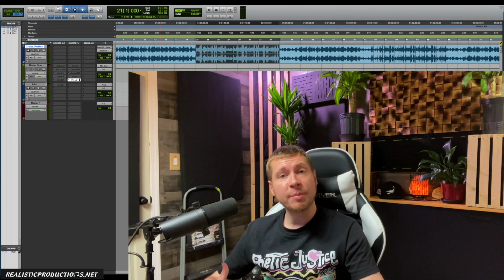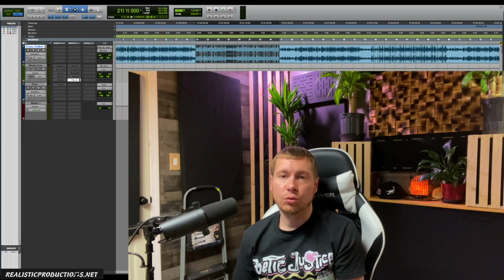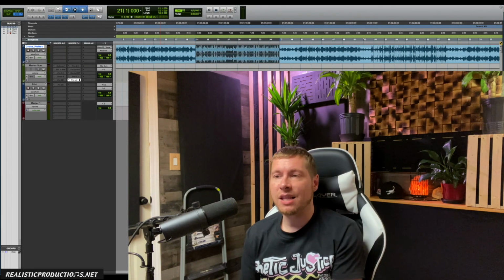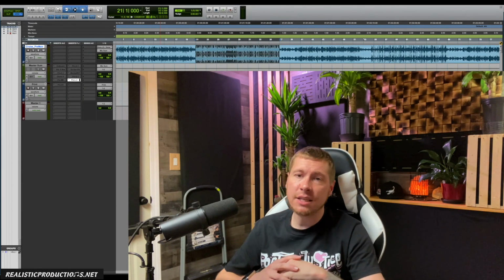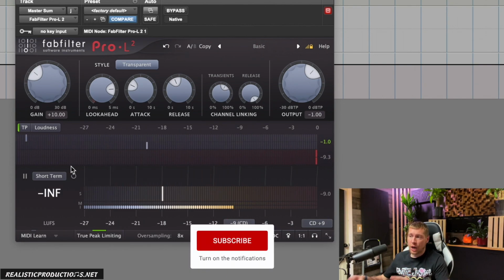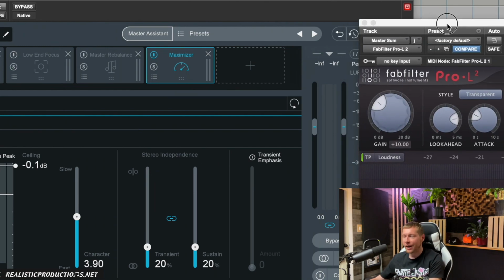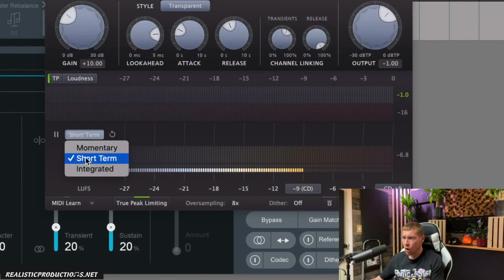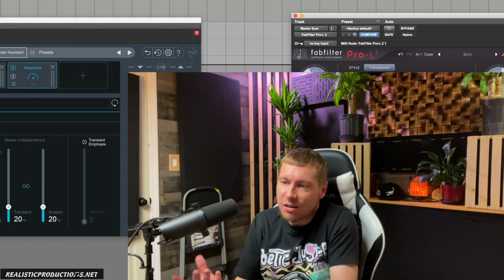The LUFS Meter Explained!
Ever upload a song at the Spotify recommended -14 LUFS & realize it's too low in volume compared to everything else on the platform? In this video

Instagram.com/realisticproductions

How do LUFS work?
What are LUFS?
What does LUFS stand for?
How loud should I master a song?
How many LUFS should a song be?
LUFS & mastering